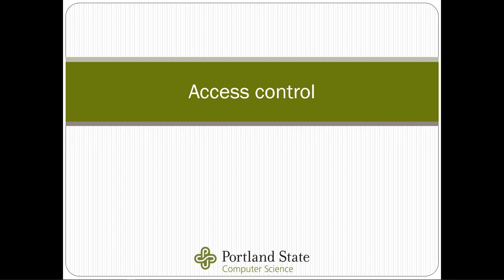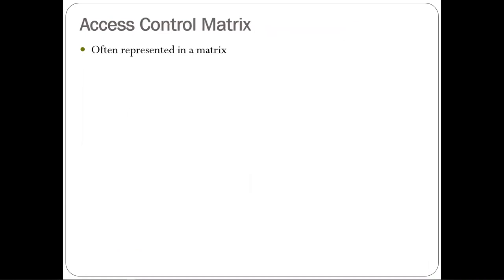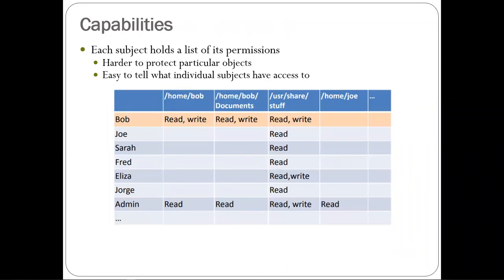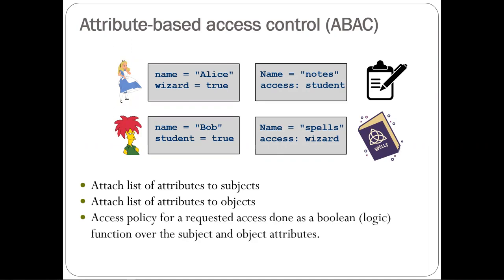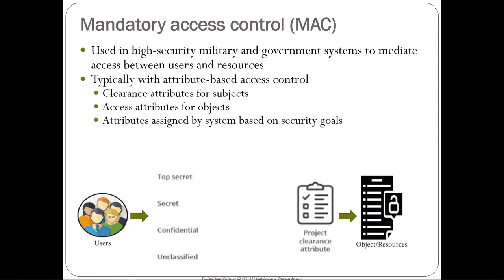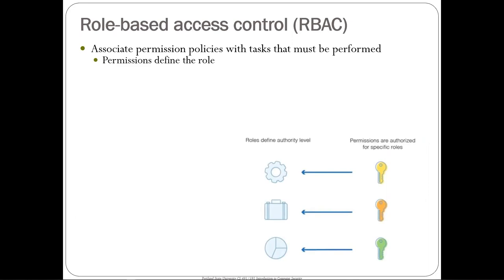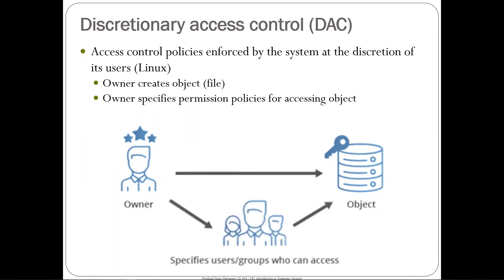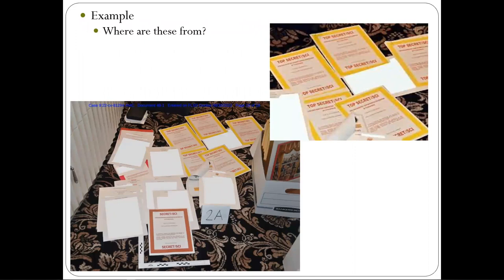Portland State CS 491 591 01b 02a Access Control Linux Basics